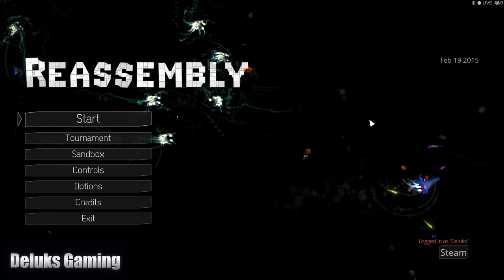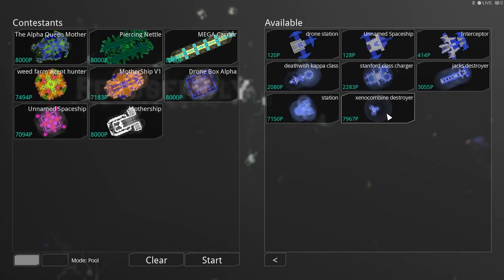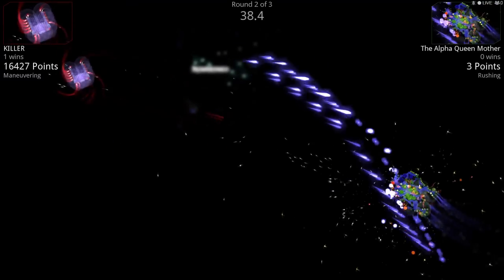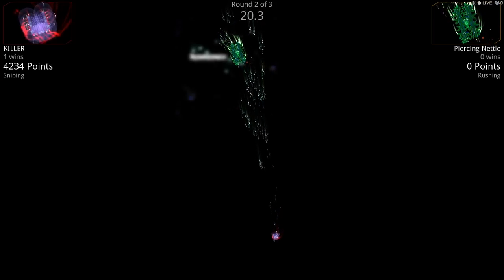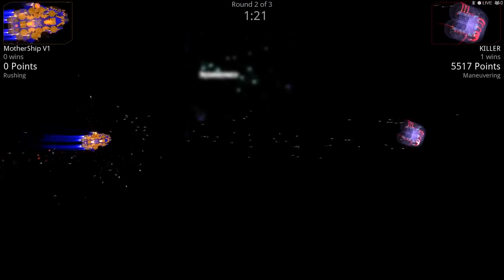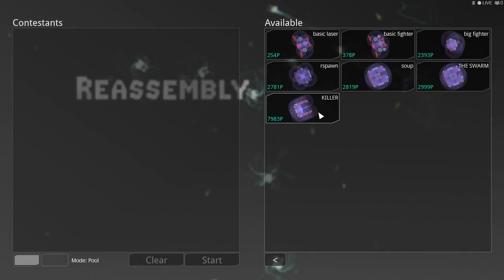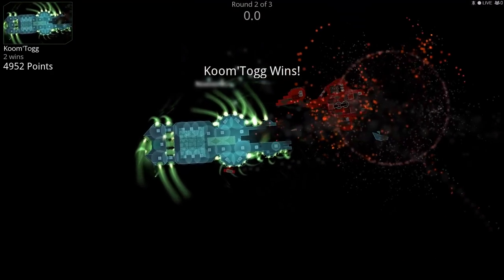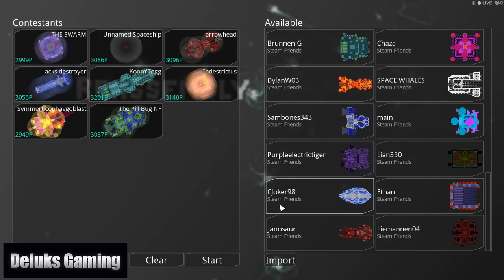Reassembly ► Tournament #1 ► A New 8000p Champion and The Last two keys are away!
Reassembly (The game) Gameplay - Tournament #1 - First let's give away some steam keys! Congratulations to Djdubstepdragon and Guthrie Glasgow! Two brand new game keys coming your way! Secondly, Let's test out the waters to see if anyone might enjoy pitting their own creations against the rest of the community! If this becomes popular, maybe we can make it a new thing for the channel?

Join me as we invade the chaotic vectored existence of the unusual space faring races in the game, Reassembly. I will provide all the answers to any question regarding this surprisingly addictive title while providing an ongoing tutorial on the game.

Some music in this episode was provided by:

"Hitman"
"Latin Industries"

What is Reassembly?

Modular spaceship building game

Build your entire ship out of pieces, LEGO style. Thruster placement and mass distribution define the dynamics of your ship, so different designs feel very different to fly. Block by block destruction encourages you to build redundant systems and protect your most vital parts. Automatic ship repair and a user friendly designer with features like copy & paste and undo allows complex designs with minimal effort.

Beautiful, emergent ecosystem

Procedurally generated open living world full of many different types of AI spaceships, space stations, and synthetic plants, each intent on self perpetuation. Take advantage of impromptu battles between rival factions to recover objectives, or run away after your opponent calls in reinforcements. AI ships can retreat if overwhelmed, scavenge for resources, investigate disturbances, self repair, reproduce, and generally behave as artificial lifeforms rather than target dummies.

Destructive combat

Wield a wide variety of projectile and beam weapons, missiles, rockets and torpedoes, deployable drones, and more against your enemies. Defend yourself with shields, armor, point defense systems, and pure maneuverability. Combat is a mix of skill, tactics, and preparation – an expertly piloted fighter can take down an enemy fleet, but having a well balanced arsenal helps.

Reassembly is coming to PC, Mac, and Linux in early 2015!